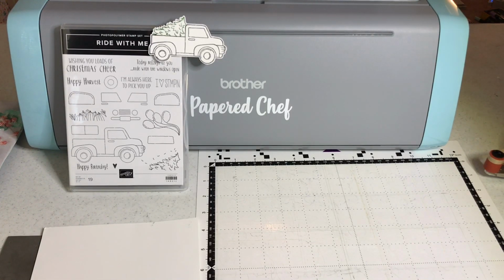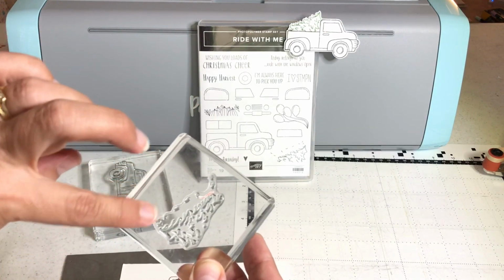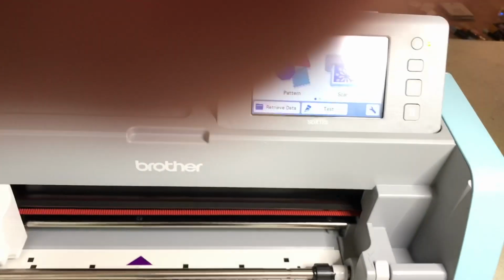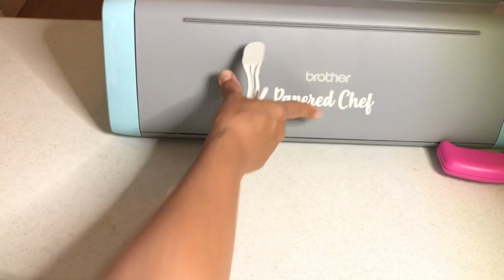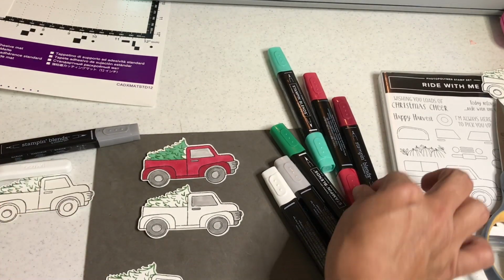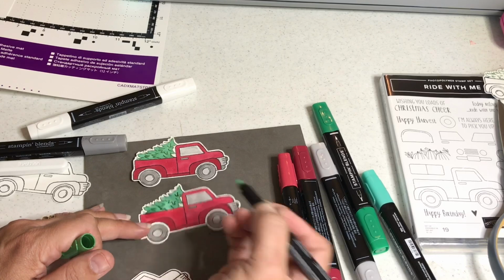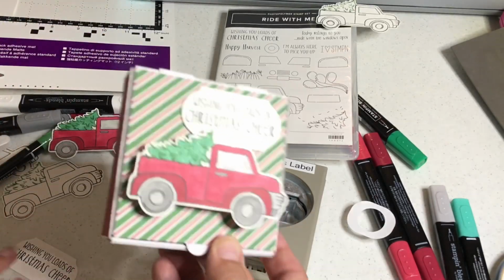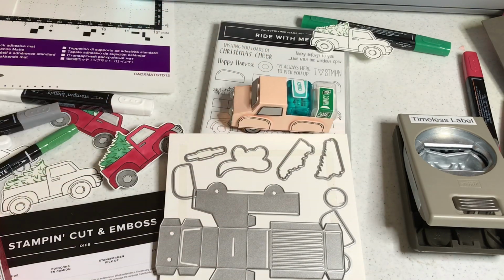Cutting Stamped Images using the Brother ScanNCut - Ride with Me by Stampin’ Up!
• Wobble Springs